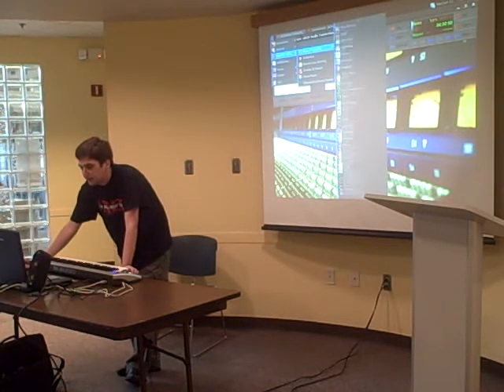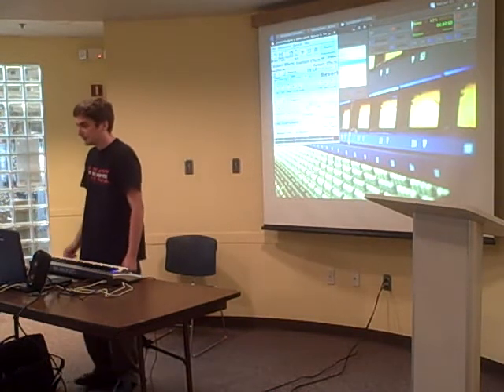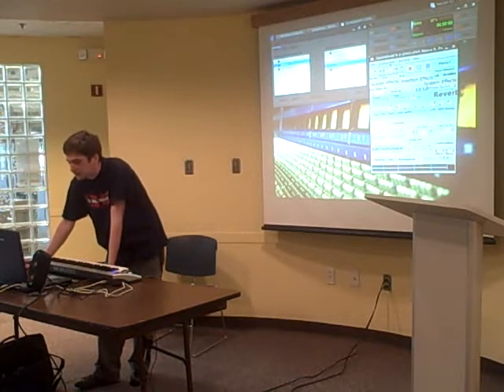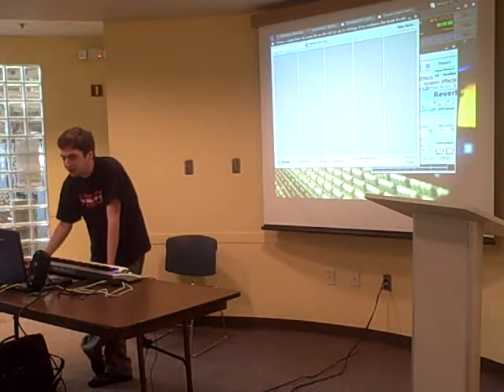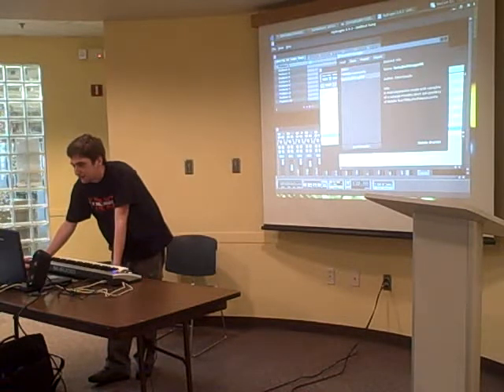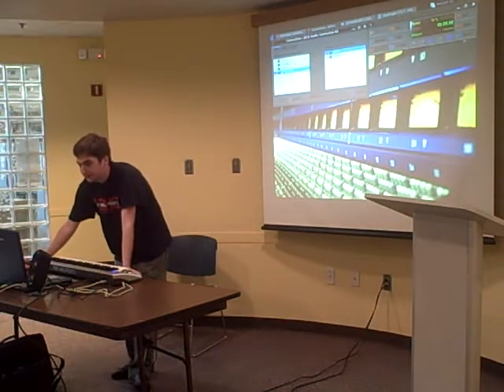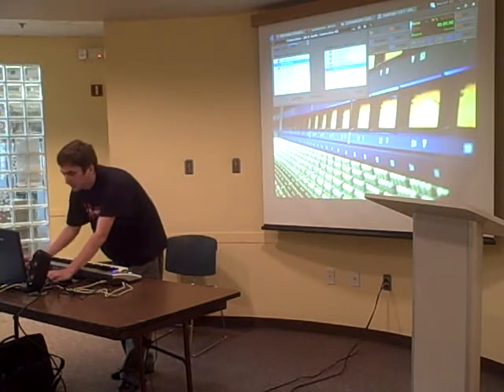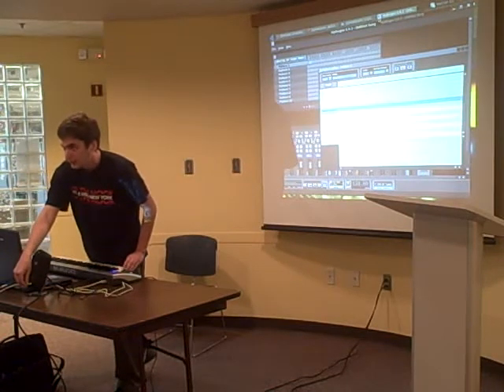Sakuramboo's 2nd live set at LUG/IP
This is DJ Sakuramboo showing his applications, techniques, and setup at LUG/IP, the Linux User's Group in Princeton, at the Lawrence branch of the Mercer County Library System, June, 2008.

John LeMasney
videographer: John LeMasney
DJ: DJ Sakuramboo